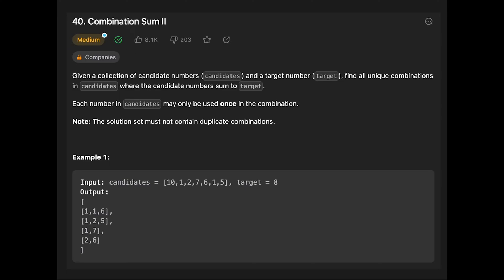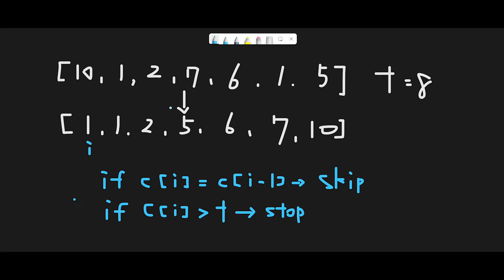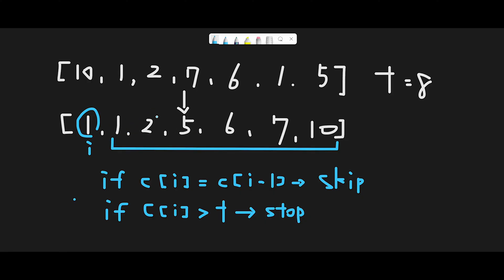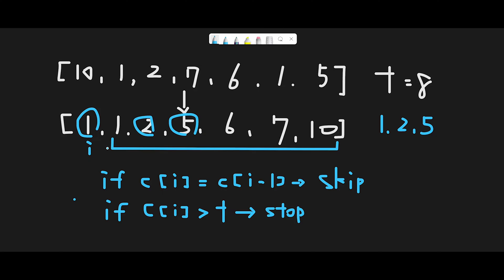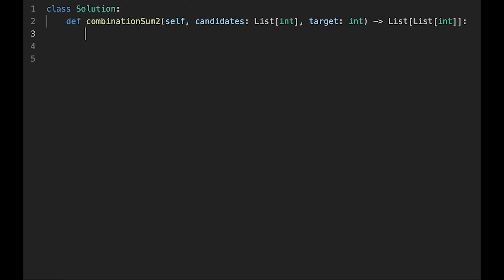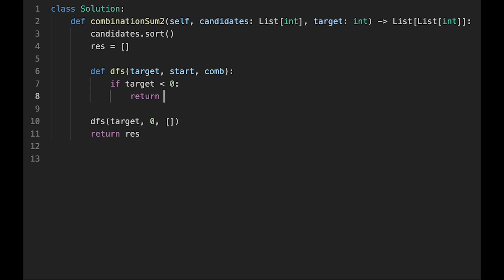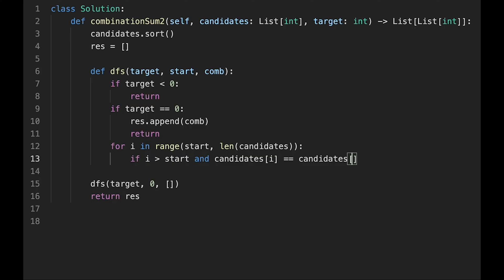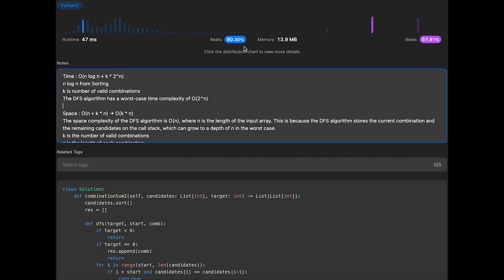Combination Sum II - LeetCode #40 with Python, JavaScript, Java and C++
Let's solve LeetCode #40 Combination Sum II!

■ Timeline
0:00 Read the question of Combination Sum II
1:10 Explain a basic idea to solve Combination Sum II
4:54 Coding
8:21 Time Complexity & Space Complexity